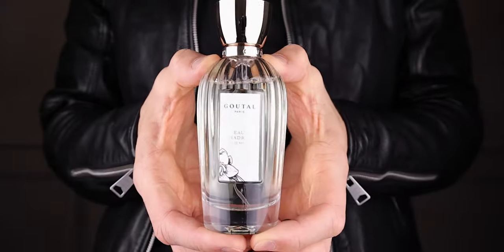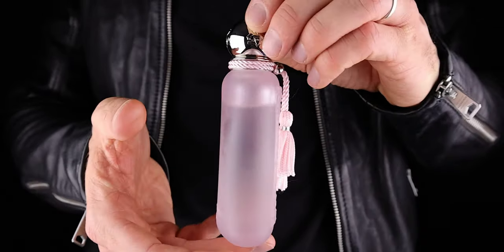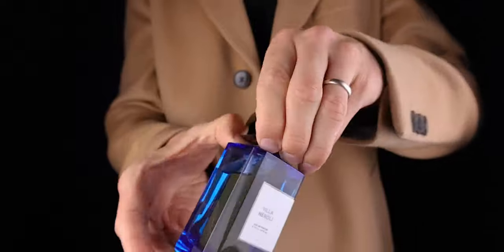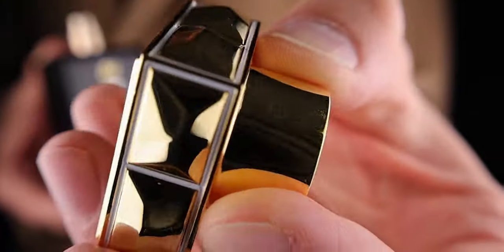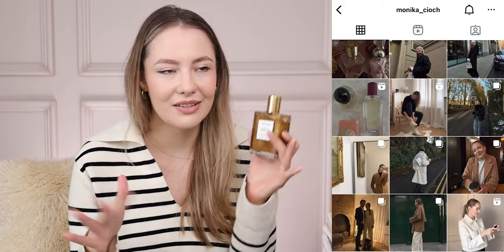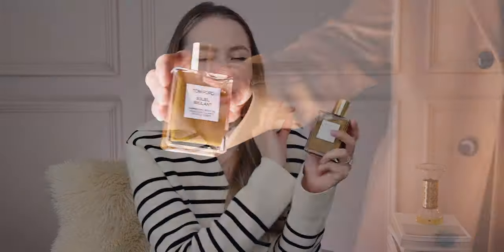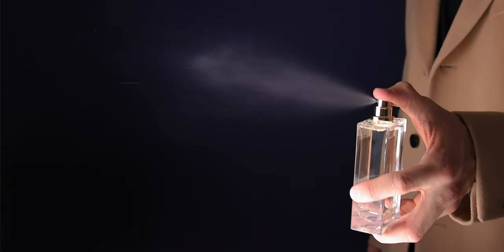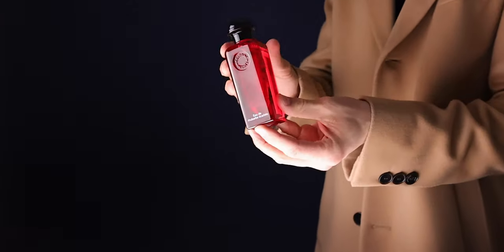7 PERFUMES YOU NEED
FRAGRANCES MENTIONED:
Goutal

MAKEUP & OUTFIT & JEWELLERY WORN IN THE VIDEO